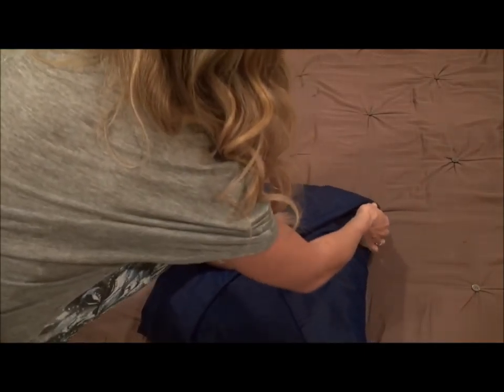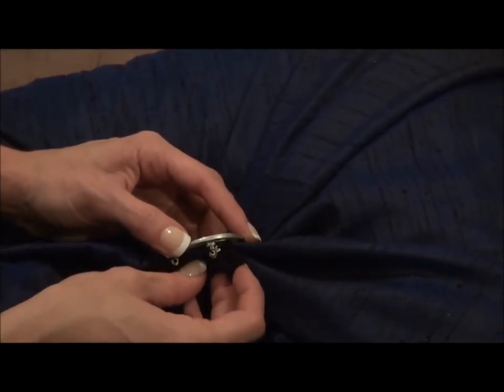DIY No-Sew Elegant Decorative Pillow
In this tutorial, I show you how to make a beautiful and elegant no-sew decorative pillow. Super easy, all you need are three things:
1) Pillow
2) fabric
3) A pin or brooch